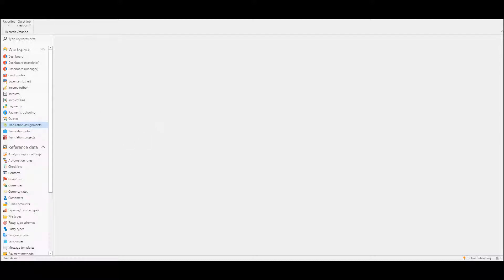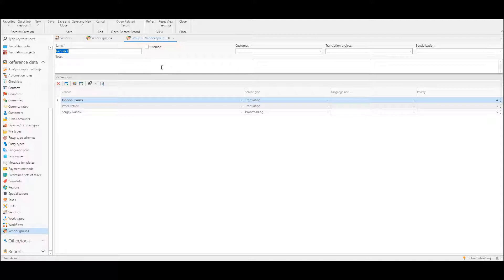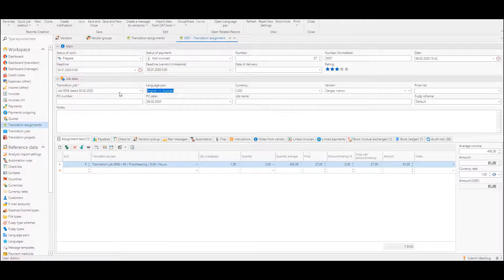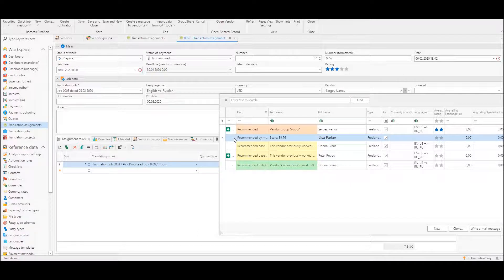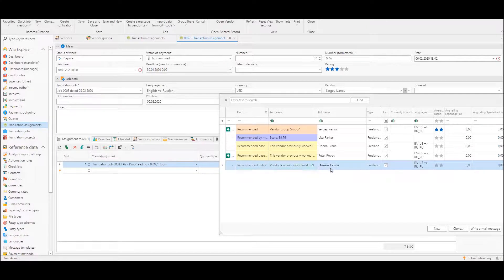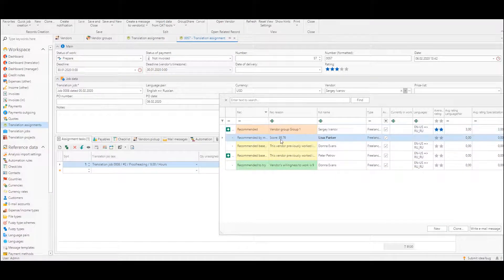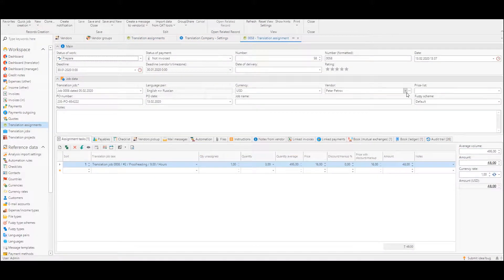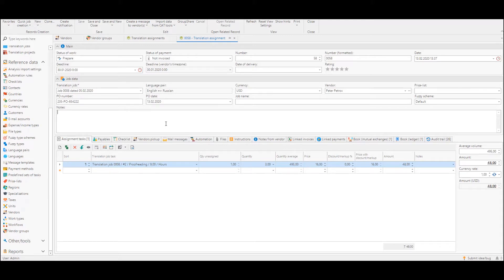What's new in 5.3. Vendor recommendations and machine learning.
Series of videos demonstrating what's new in version 5.3. In this video, you will see new vendor recommendation mechanism during assignment creations, which can generate recommendations based on previous work, your behavior (machine learning), vendor groups and willingness to work.